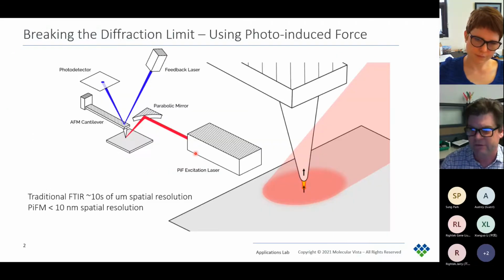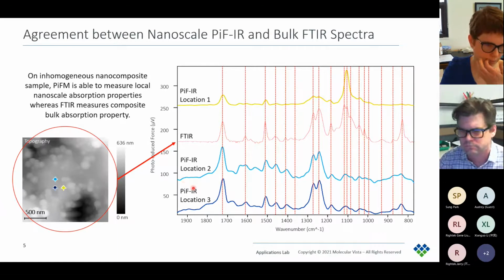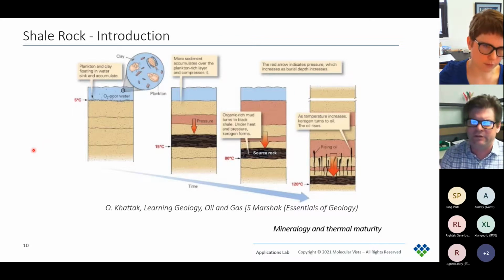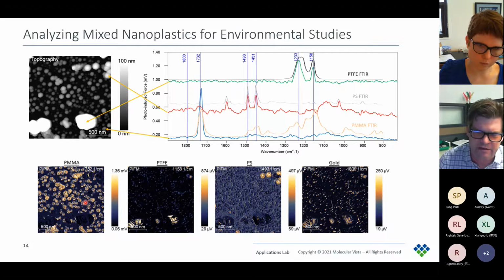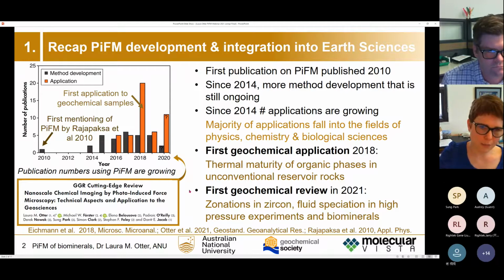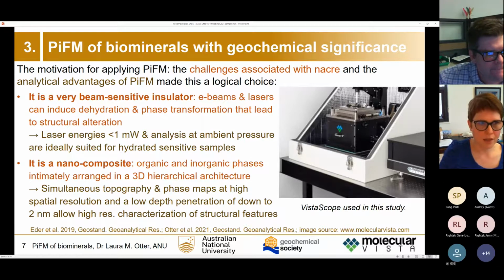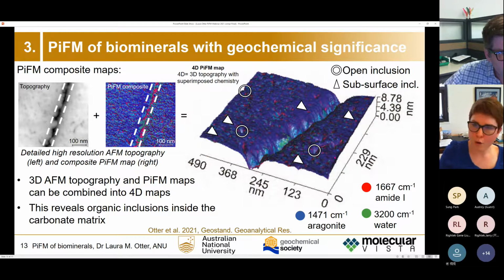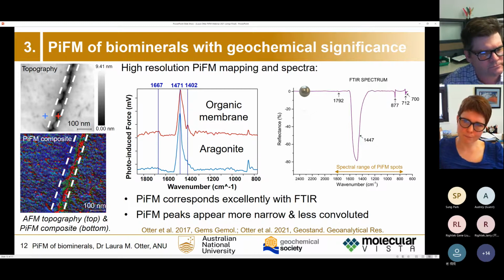Webinar: Geoscience Applications of Photoinduced Force Microscopy for Nanoscale Chemical Imaging